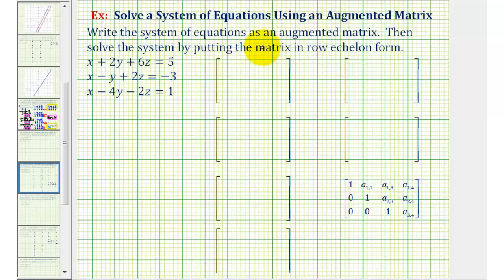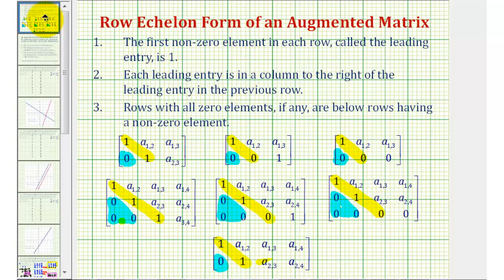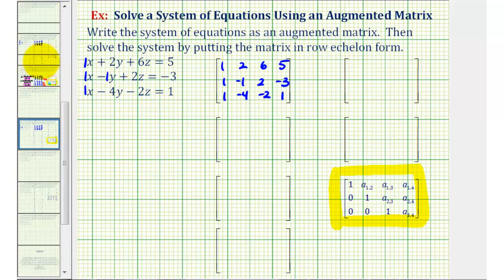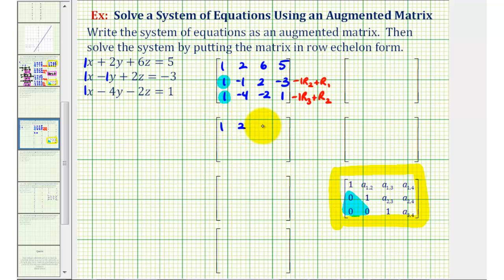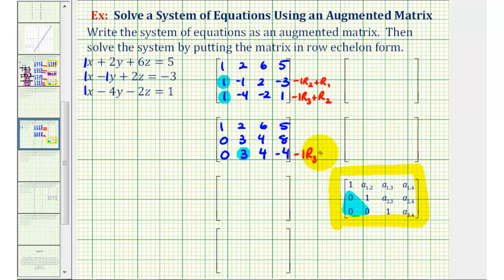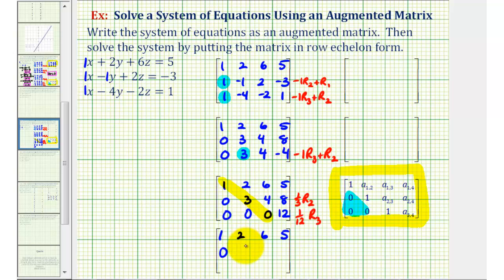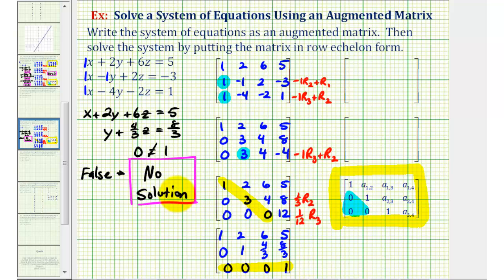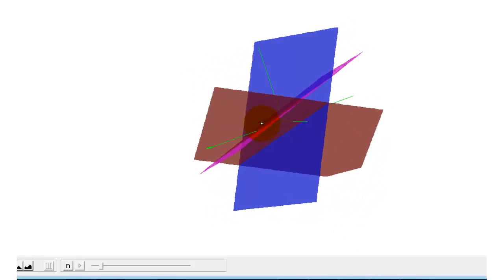Ex 2: Solve a System of Three Equations with Using an Augmented Matrix (REF - no solution))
This video provides an example of how to solve a system of three linear equations with two unknowns by writing an augmented matrix in row echelon form. This example has no solution.